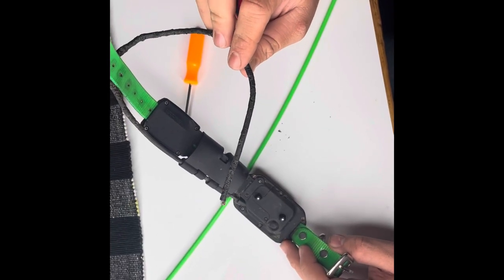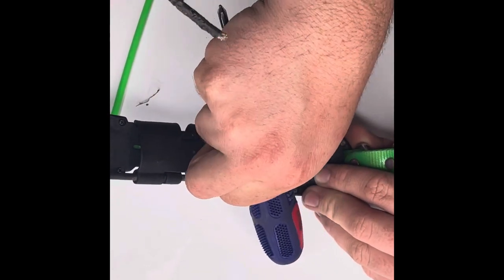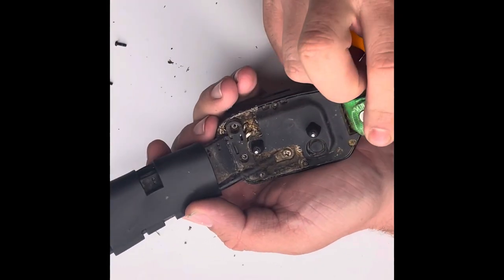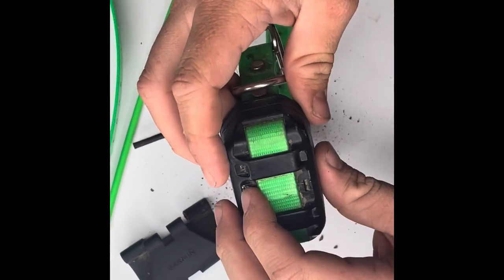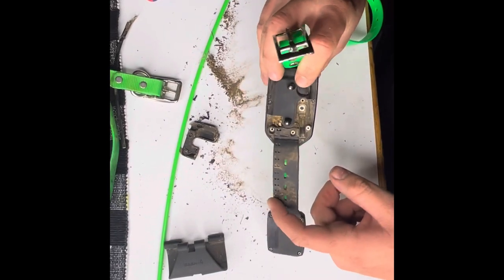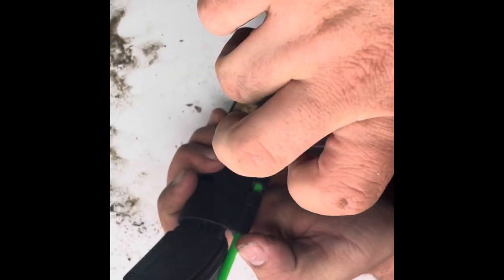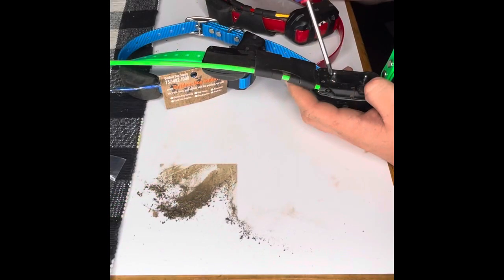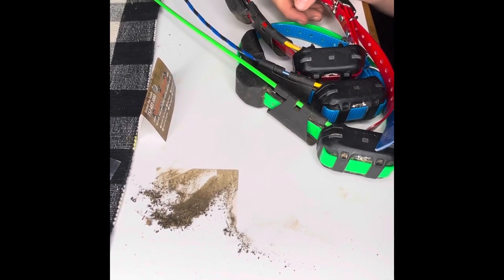Garmin tt15 mini antenna and collar replacement.